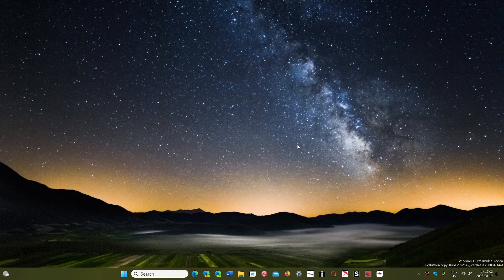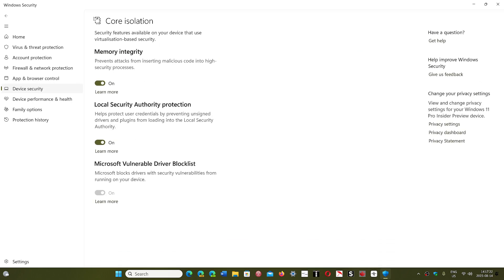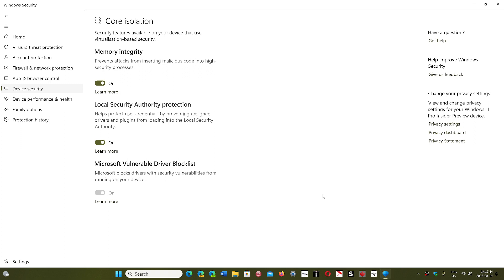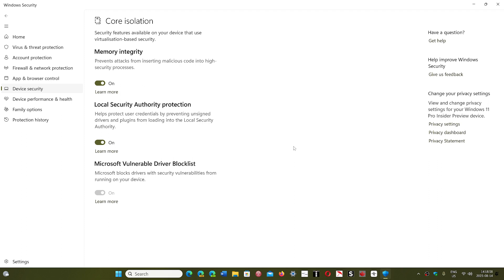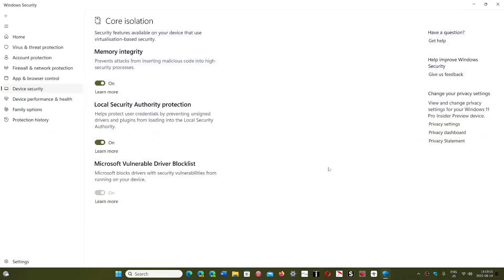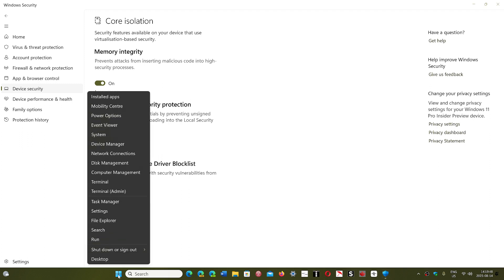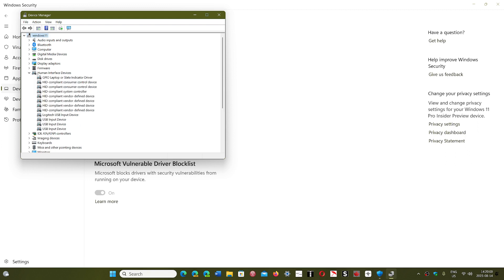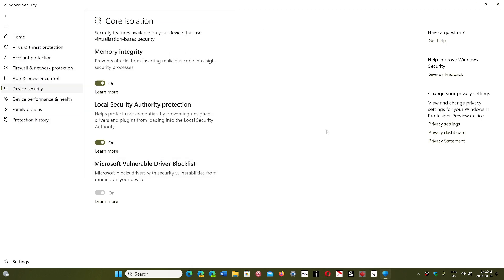Windows Security Memory Integrity Core isolation off questions from viewers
Most of the time it is incompatible system driver, it might go away with a driver update, it might be there for as long as you have the same hardware